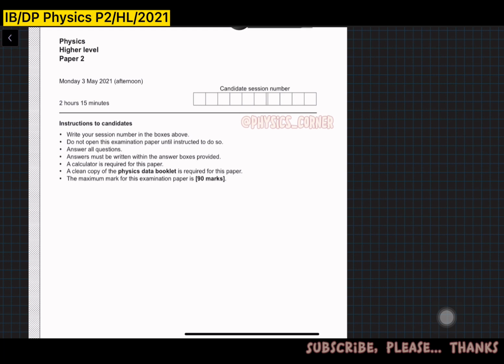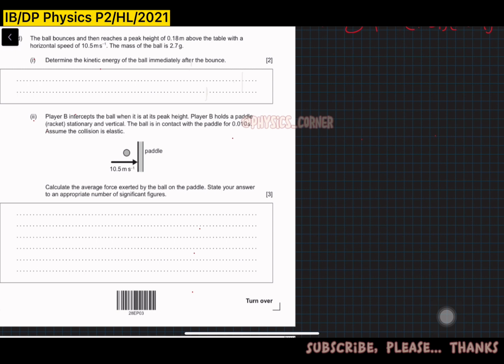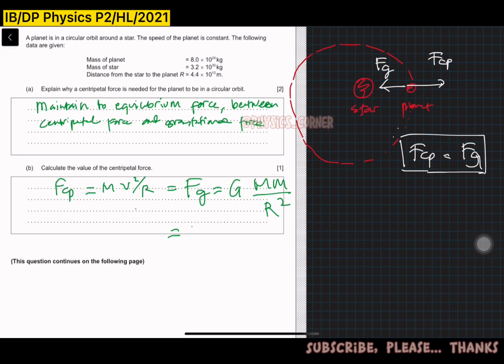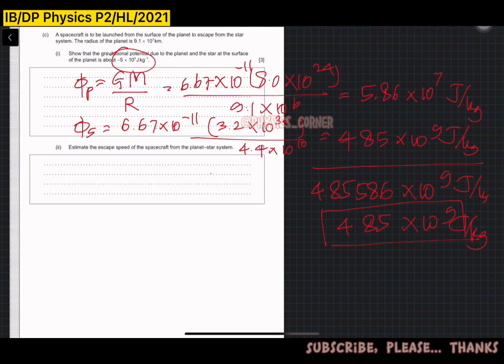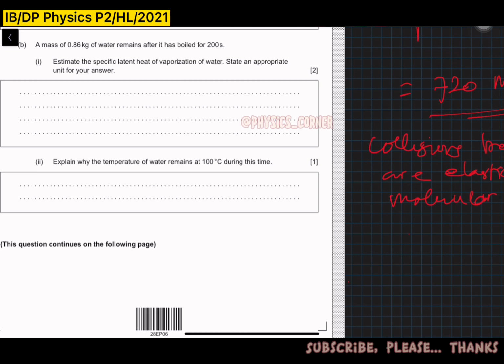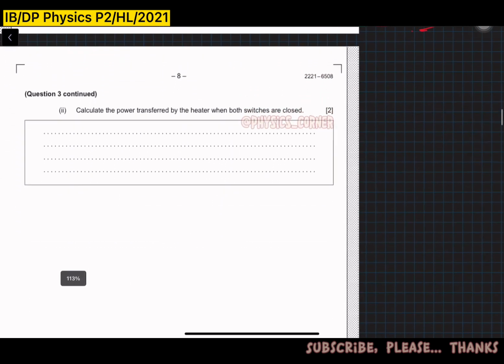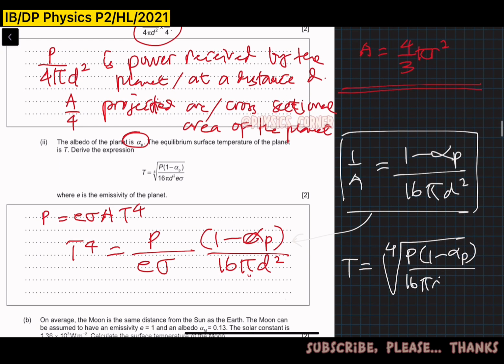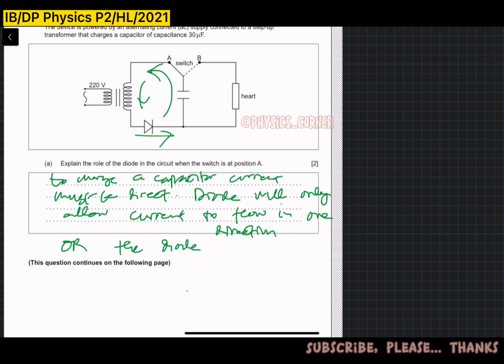IB DP PHYSICS HL YEAR 2021 SOLVING PROBLEM (QUESTION 1 - 5).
Video regarding solving problem in IB Diploma Program Physics Year 2021 for High Level, number 1 to 5.